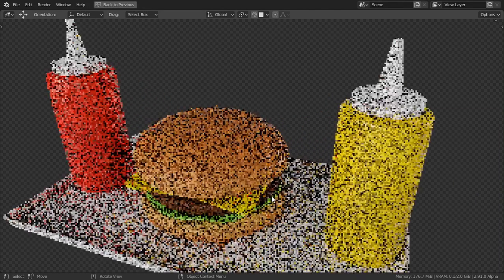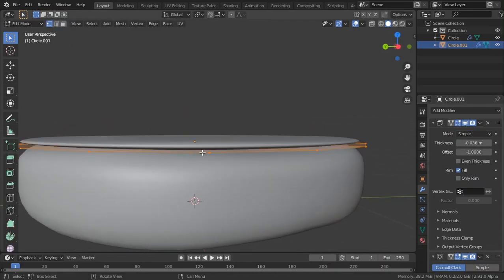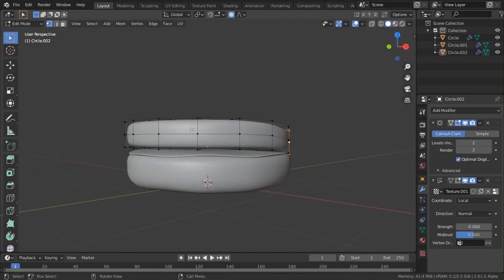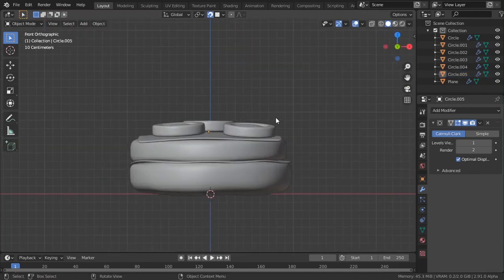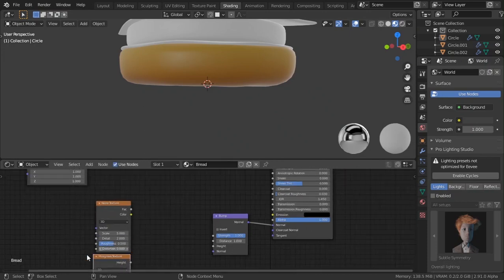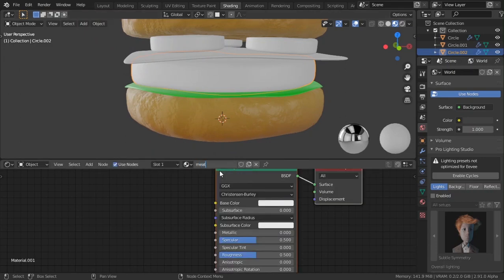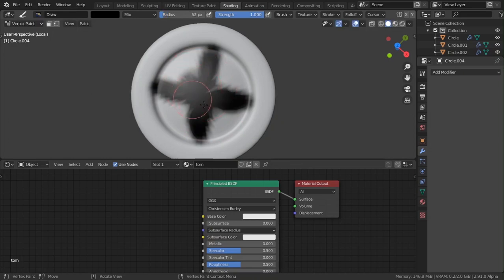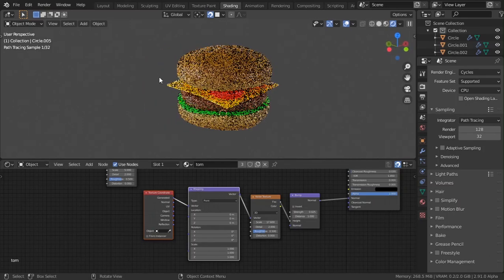Making A Stylized Burger In Blender 2.8 And Blender 2.9 Tutorial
Making a stylized burger in blender tutorial with blender 2.8 for beginners. Got inspired by a cinema 4d tutorial.